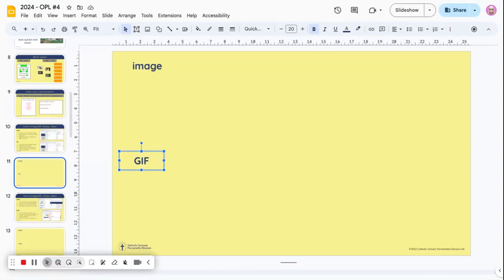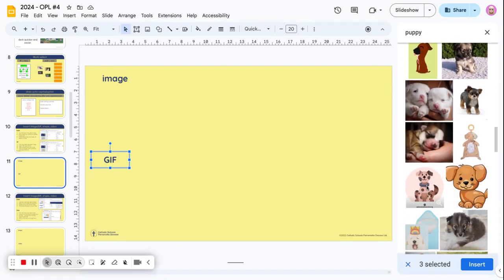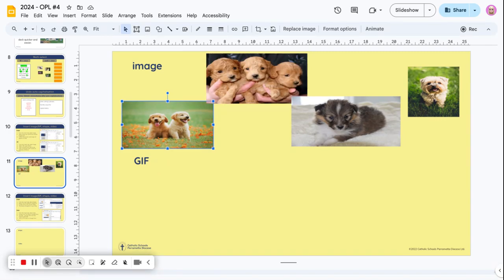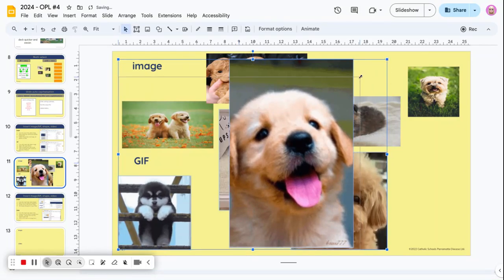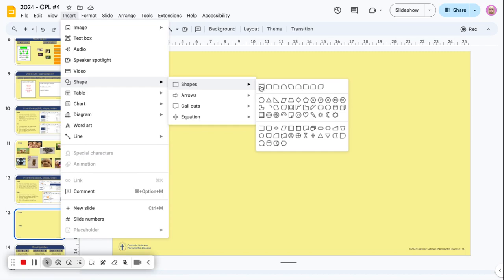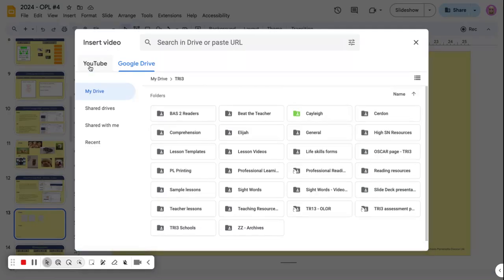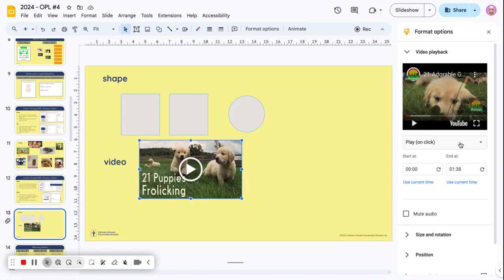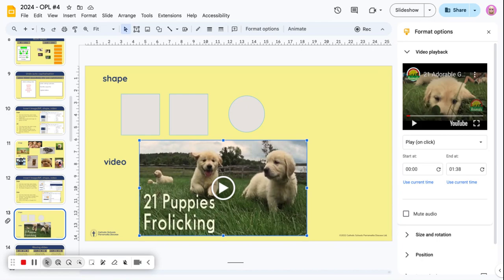TRI3 OPL - Inserting images, GIFS, shapes & videos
Inserting images & videos in the slide deck.